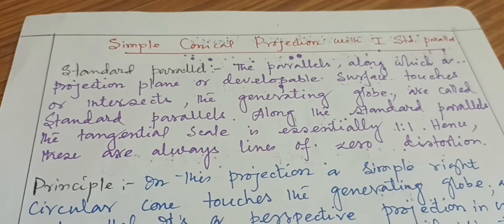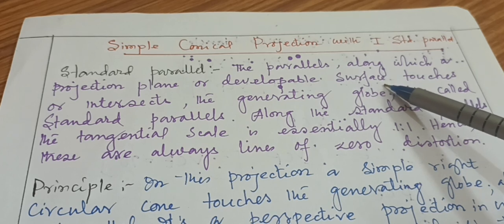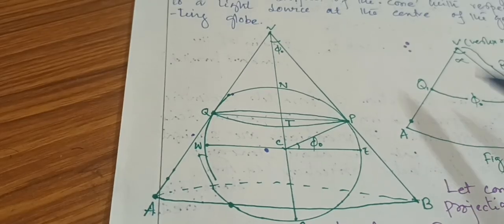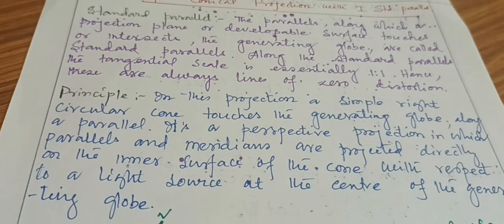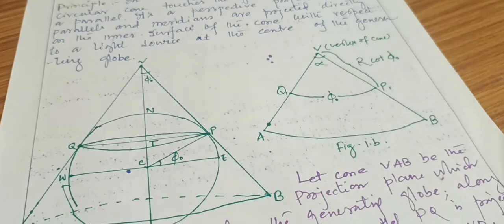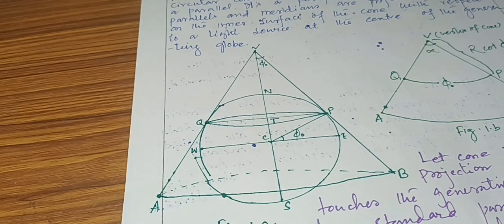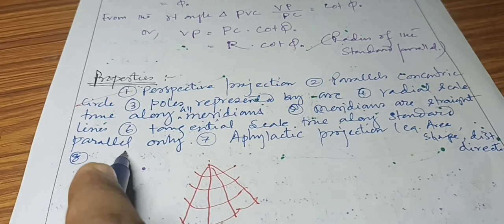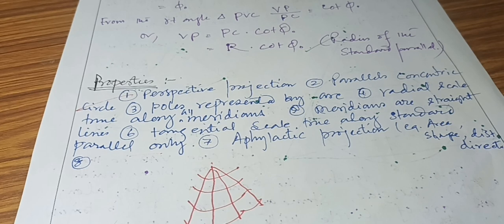Simple Conical Projection With One Standard Parallel | Part. 1 | Principles | Properties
A simple conical projection with one standard parallel, also known as a simple conic projection, is a type of map projection that preserves shape along one latitude line while distorting other areas. It is commonly used to represent regions that extend in an east-west direction, such as countries or continents.

In a simple conical projection, the Earth is imagined as a cone wrapped around the globe, with the apex of the cone at the center of the Earth. The cone is then projected onto a flat surface to create the map. The standard parallel is the latitude line where the cone touches the Earth's surface.

The distortion in a simple conical projection increases away from the standard parallel. Areas near the standard parallel experience the least distortion, while regions further away, both north and south, are increasingly distorted.

To construct a simple conical projection with one standard parallel, you need to specify the following parameters:

Standard Parallel: The latitude line where the cone touches the Earth's surface and where shape distortion is minimized. It is typically chosen based on the area of interest.

Central Meridian: The longitude line that aligns with the center of the map. It determines the orientation of the projection.

Scale Factor: A value that indicates the amount of distortion. It affects the scale of the map relative to the Earth's surface.

False Easting and False Northing: Optional parameters are used to shift the projected coordinates to avoid negative values or to ensure that the map aligns with a specific reference point.

The specific formulas and calculations for creating a simple conical projection can vary depending on the mathematical model used and the software or method employed. Different map projection systems, such as Lambert Conformal Conic or Albers Equal Area Conic, employ variations of the simple conical projection concept.

Overall, a simple conical projection with one standard parallel is a useful projection for representing areas that extend predominantly in an east-west direction while minimizing distortion along a specific latitude line.